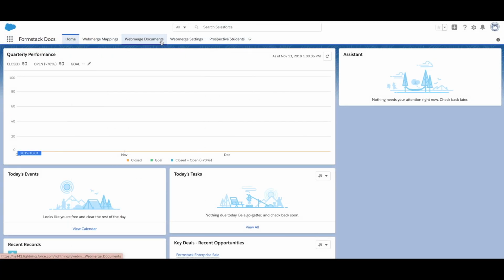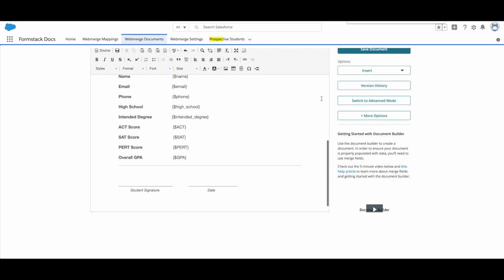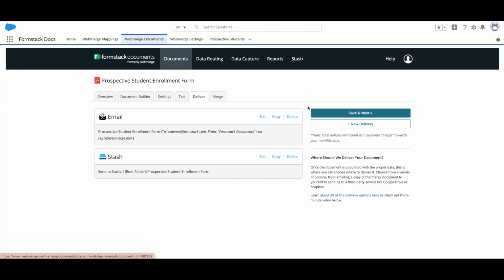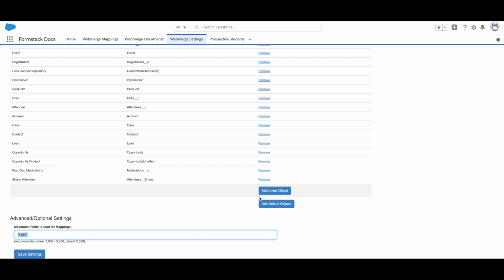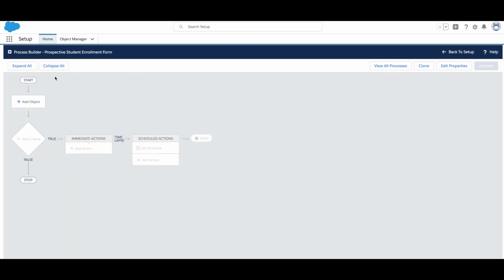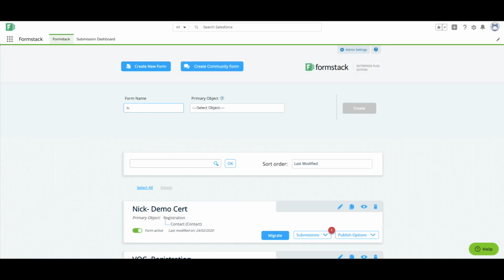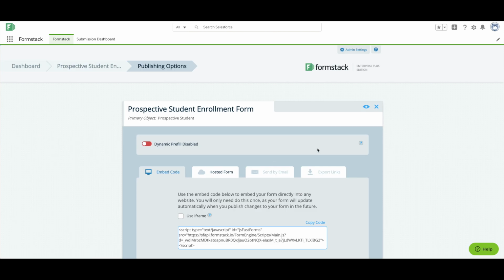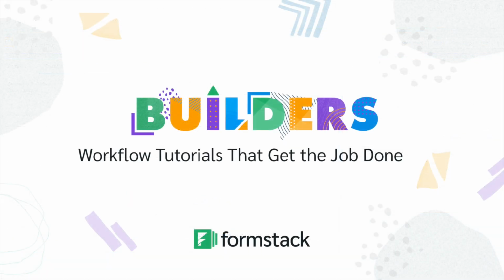Collect Data Gather Signatures from Prospective Students Using Formstack and Salesforce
If you’re still working with outdated workflows or paper-based processes, it's time to upgrade. This Salesforce workflow will show you how to empower prospective students to take charge of their data and free up time for your admissions staff.